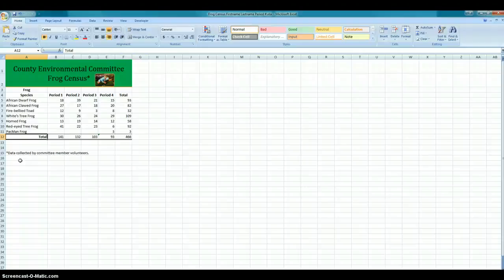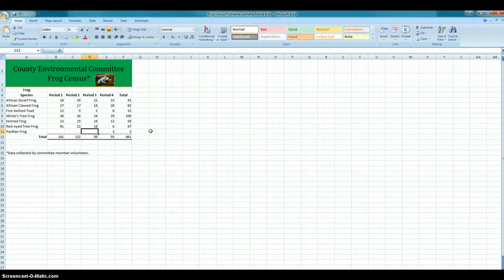Excel Basics L1 SBS 1.7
MS Excel 2007 Excel Basics Lesson 1 Step-By-Step 1.7